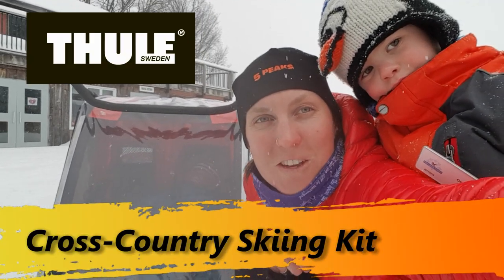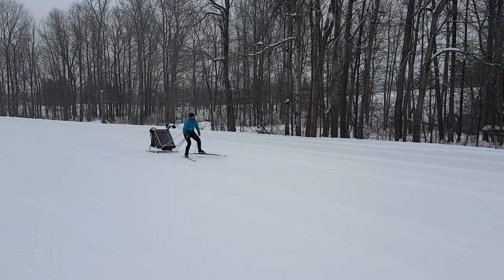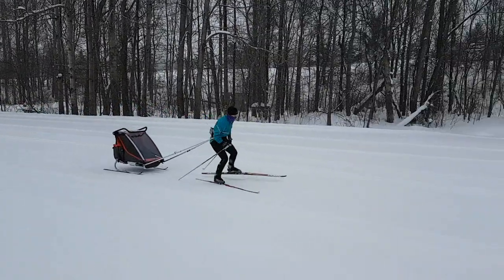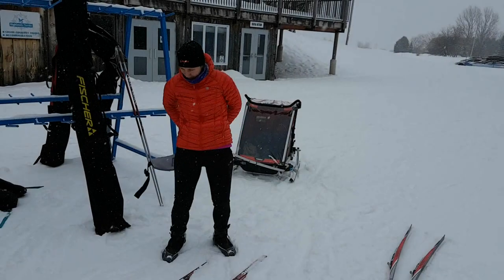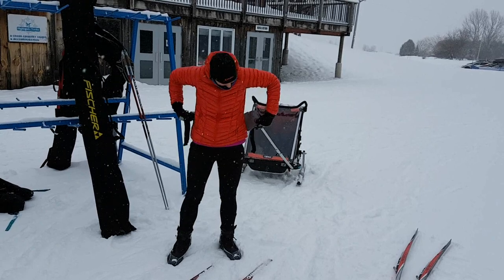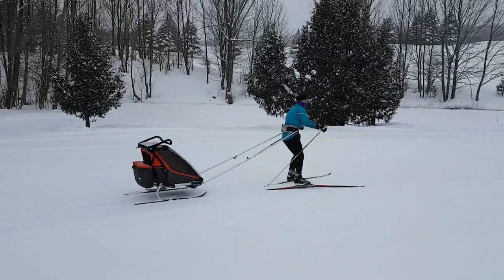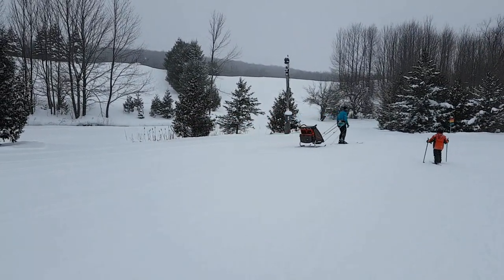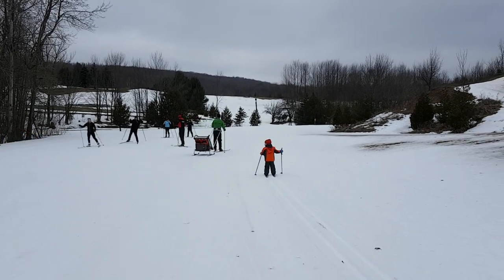Thule Chariot Cross-Country Ski Kit- Tested & Reviewed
Looking for a way to keep your growing family involved in xc-skiing before they are big enough to ski on their own? The Thule Chariot xc-ski attachment may be for you! Gear Reviewer Caitlin gives you the ins and outs on this Thule Chariot add-on.